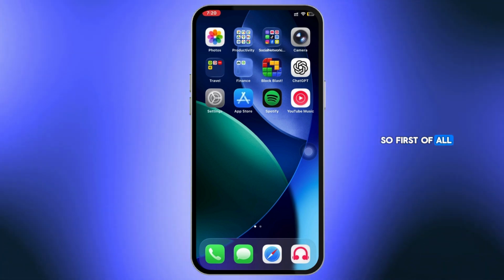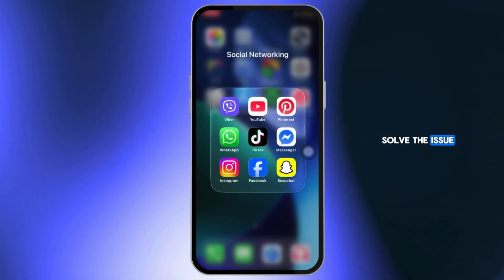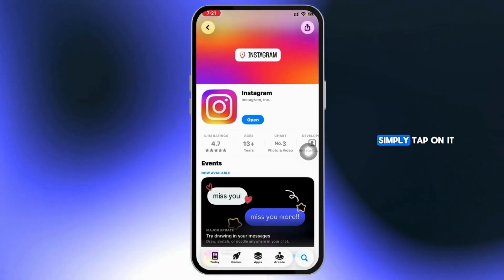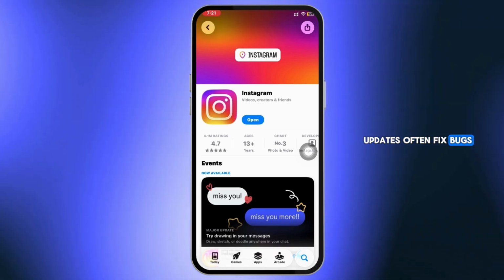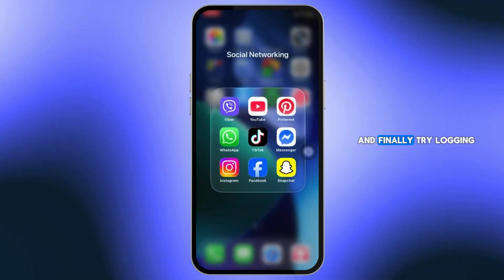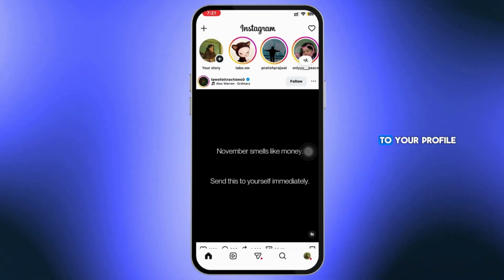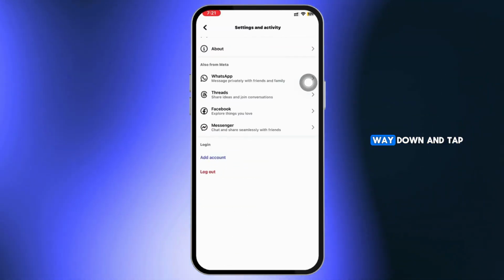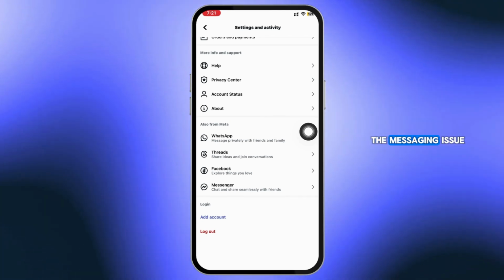How To FIX Instagram Message Button Not Working!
Want to fix the Instagram Message button not working?
In this quick tutorial, you’ll learn how to troubleshoot and restore the Message/DM button so you can send messages again without errors.

You’ll discover how to check for app updates, switch accounts, and reset network settings. We’ll also cover how to clear app cache, reinstall Instagram, and fix issues caused by privacy restrictions or account flags — so your Message button works normally again.

Chapters
0:00 Introduction
0:16 How to fix Instagram Message button not working